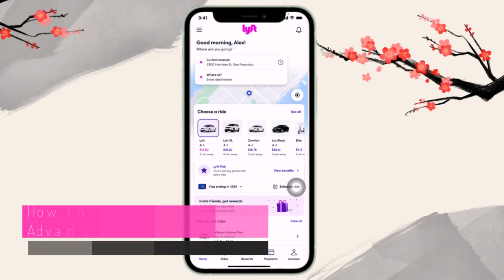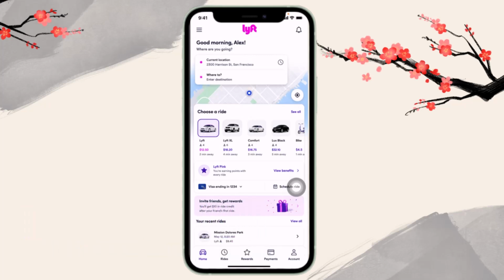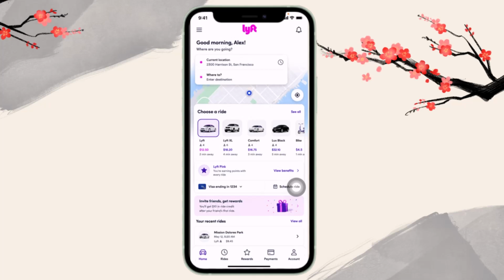How to Book a Lyft Ride for Later Easily | Lyft Scheduled Ride: Step-by-Step Guide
How to Schedule a Ride in Advance on Lyft 2026 with this quick step-by-step guide. Learn how to schedule Lyft, book a Lyft ride for later, choose a future pickup time, schedule a Lyft in advance, and manage a scheduled ride.

Open the Lyft app and tap the calendar icon next to the address search bar, or enter your destination first and select the Schedule option. Choose your date and pickup time, enter your destination, select your ride type, review the details, and confirm the scheduled ride.

Lyft currently allows riders to schedule trips up to 90 days in advance, although scheduled rides may not be available in every area.

After booking, you can find your scheduled ride in the Trip section of the app. You can edit or cancel a scheduled ride up to 1 hour before pickup, although cancellation fees may apply.

If you're searching for how to schedule Lyft in advance, Lyft scheduled ride, Lyft ride for later, Lyft booking 2026, Lyft future ride, Lyft app tutorial, schedule Lyft airport ride, Lyft pickup time, Lyft ride reservation, or how to book Lyft for a specific time, this tutorial covers the main steps.